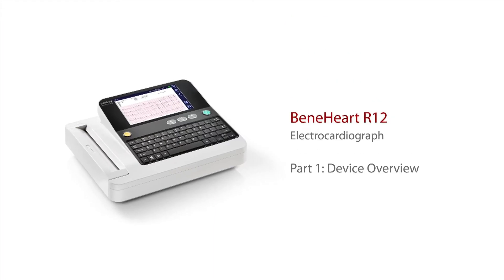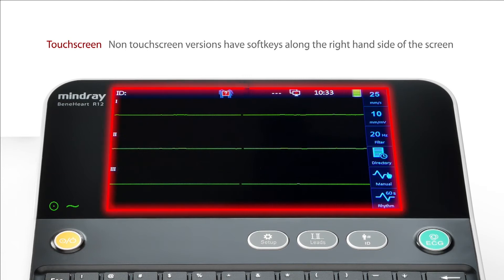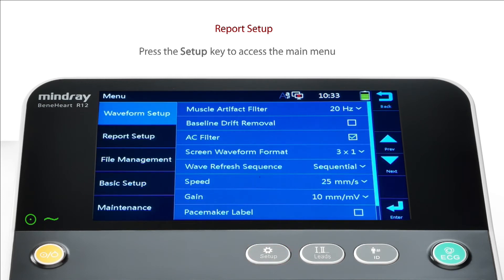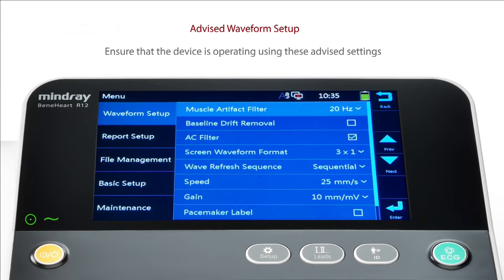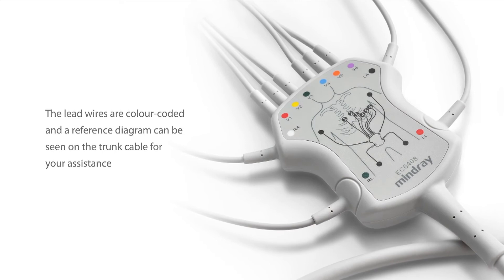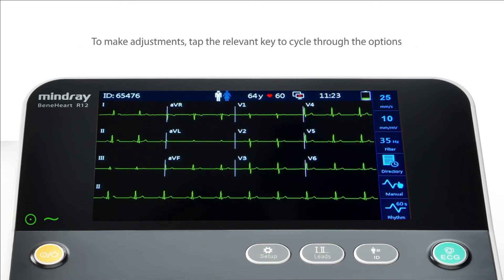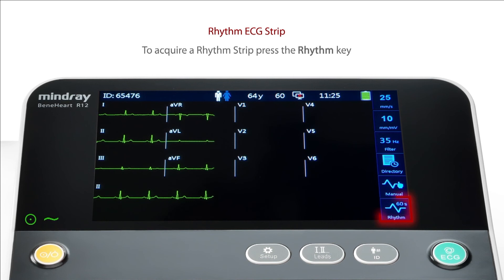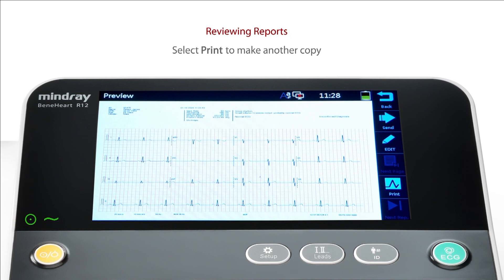BeneHeart R12 ECG Training Instruction for use